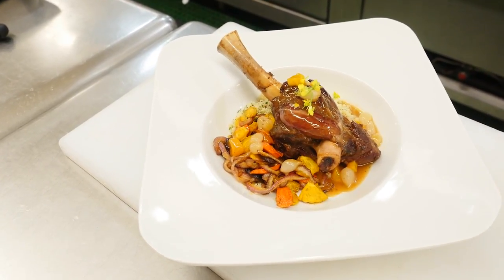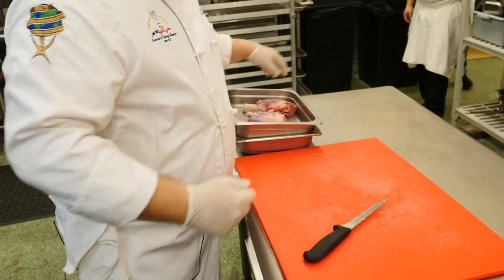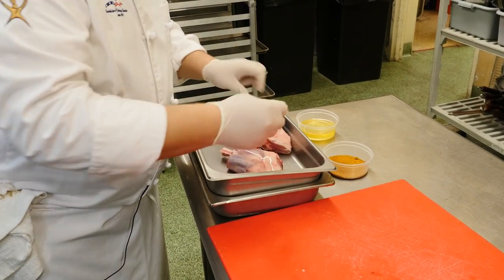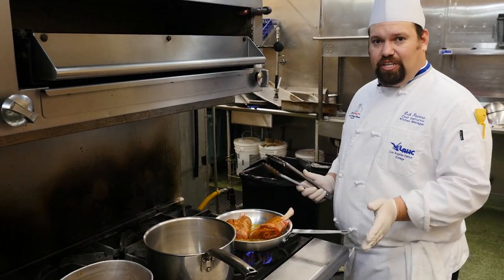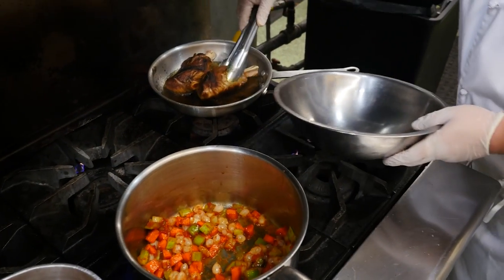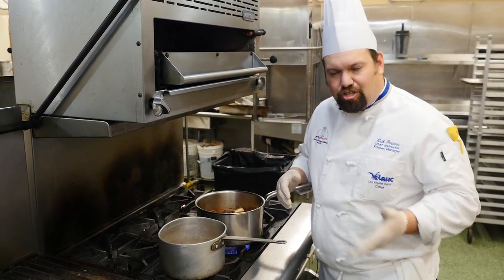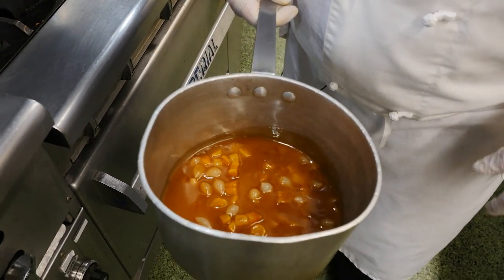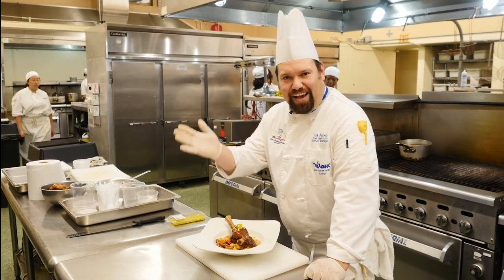Traditional Moroccan Braised Lamb at LAHC with Chef Erick Pastora